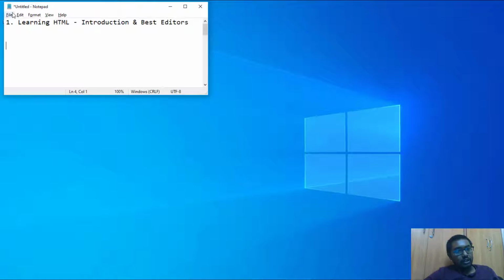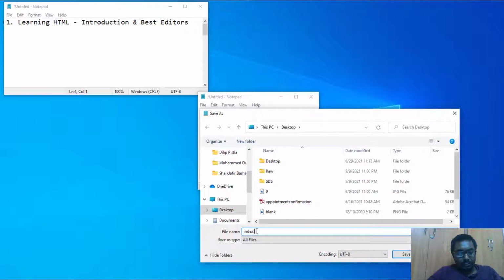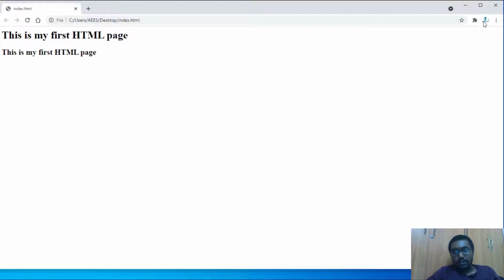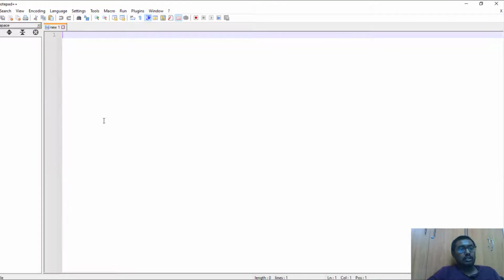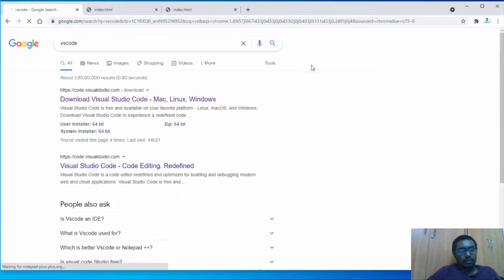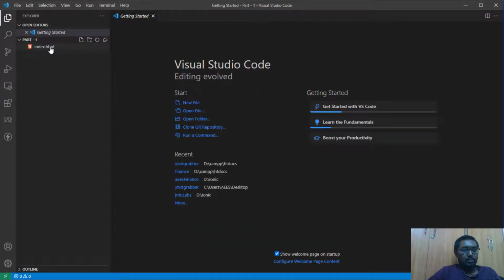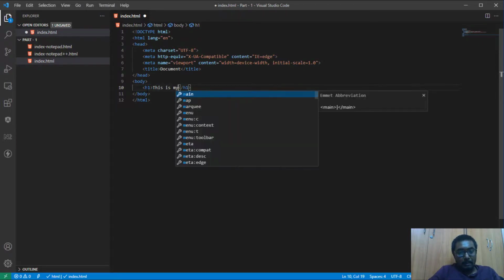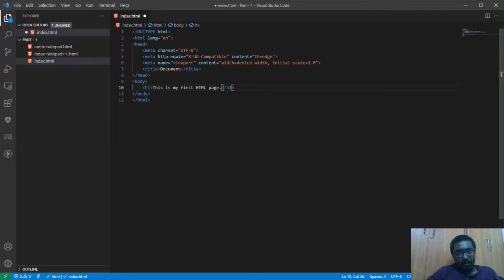Learning HTML - Introduction & Best Editors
Learning HTML   Introduction and Best Editors
Notepad - Beginners
Notepad++ - Intermediate
VSCode - Advance level